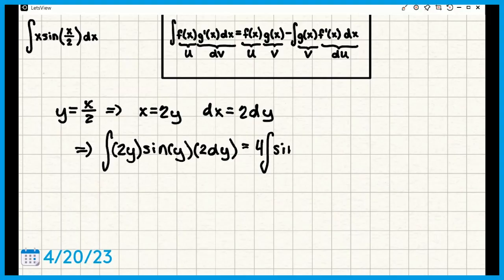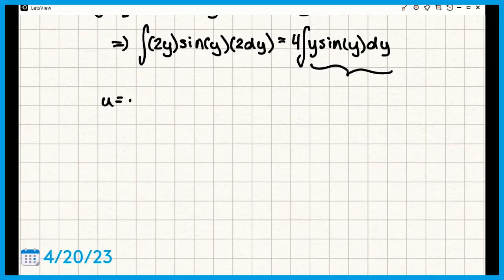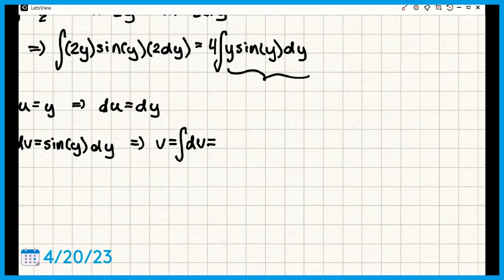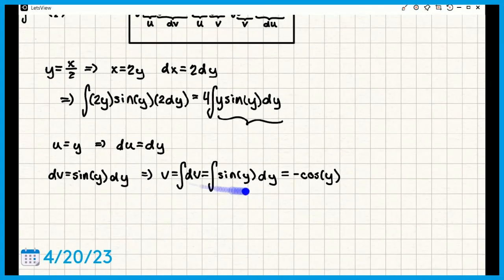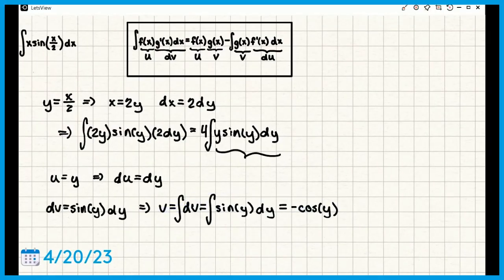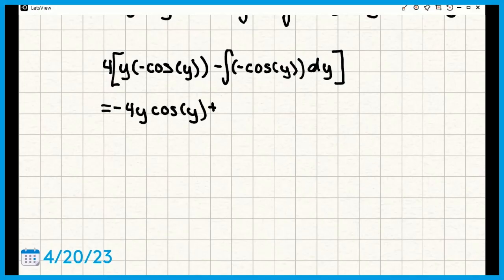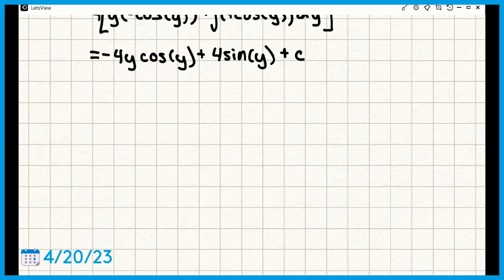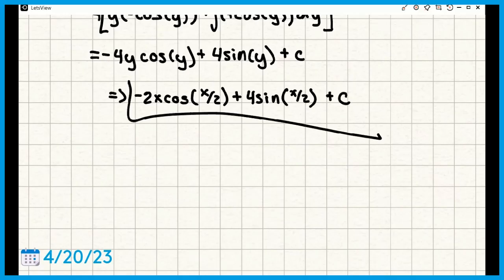Integration By Parts Practice